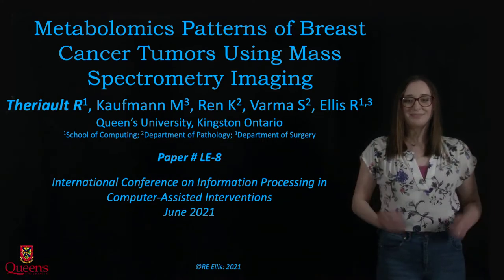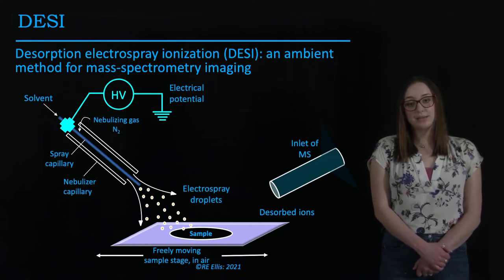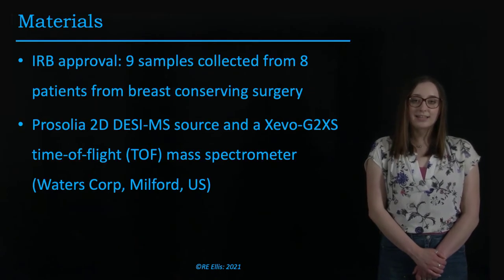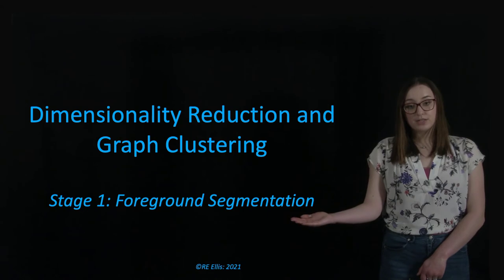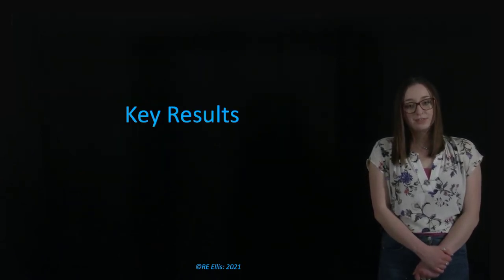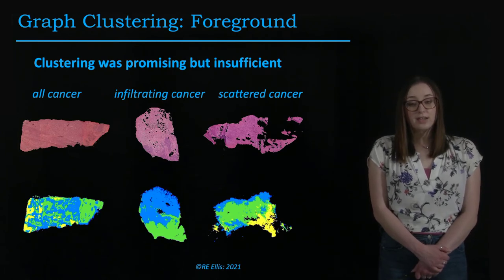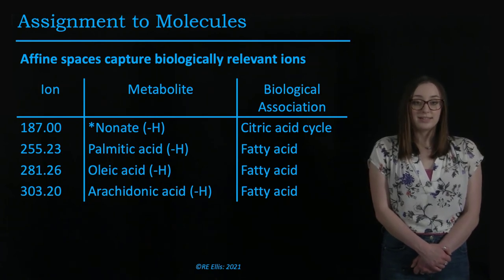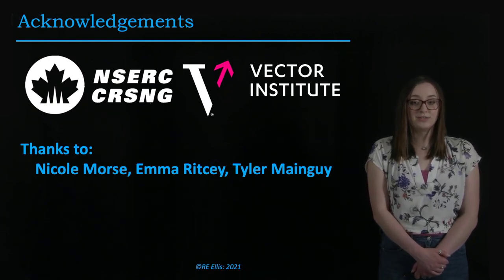Metabolomics Patterns of Breast Cancer Tumors Using Mass Spectrometry Imaging